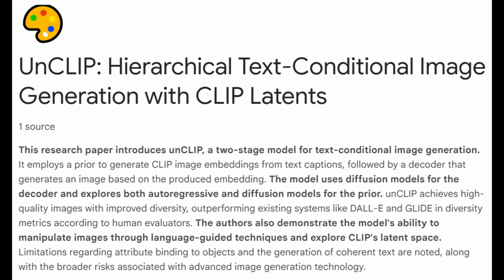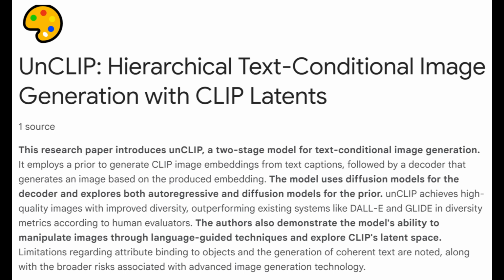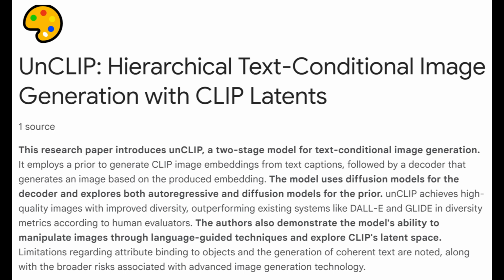The Mind-Blowing unCLIP: Next-Level Text-to-Image Magic!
Ever wondered how a groundbreaking two-stage model can transform simple text into stunning visuals? In this video, we explore unCLIP, an innovative approach that uses a 'prior' to generate CLIP embeddings from text captions and a decoder to produce extraordinary images. Discover how unCLIP surpasses existing systems in both diversity and realism, manipulates images through language guidance, and opens new frontiers in AI-driven creativity!

Below are some carefully curated tools designed to elevate your AI research, writing, and development. Each resource is crafted to help you work smarter, innovate faster, and achieve breakthrough results.

📝 Paperpal – Enhance Your Academic Writing
For scholars and writers looking to level up their work, check out Paperpal. It offers intuitive, real-time language suggestions and advanced editing tools designed to help you write with clarity and speed.

🔍 Paperguide – Optimize Your Research Workflow
For researchers and students who want to simplify literature reviews, Paperguide is the ideal companion. It delivers comprehensive, science-based insights along with efficient citation management to streamline your studies.

💻 Vultr – Empower Your AI Projects with Cloud GPUs
For tech enthusiasts and researchers in need of robust computing power, Vultr offers scalable, high-speed cloud GPUs. It provides the performance you need to accelerate experiments and drive innovation.

🔬 SciSpace – Revolutionize Your Research
For academics in search of deep insights, SciSpace grants access to over 250 million research articles and simplifies citation management. It’s the research assistant that brings scholarly knowledge directly to you.

If you found this deep dive into AI tools helpful, please hit that like button, subscribe for more cutting-edge insights, and share your thoughts or topic ideas in the comments below!